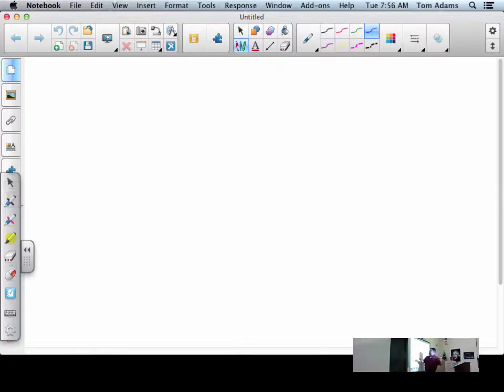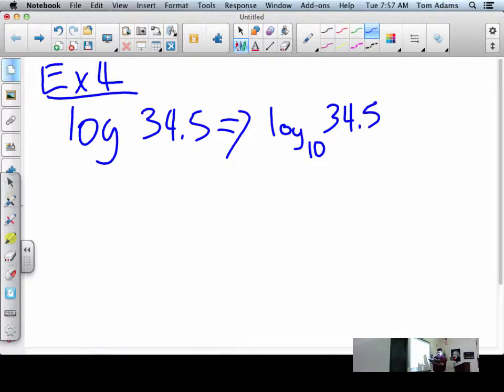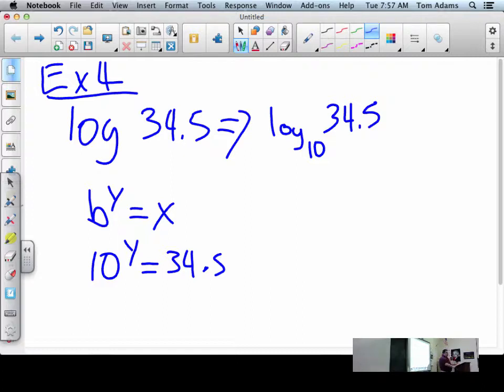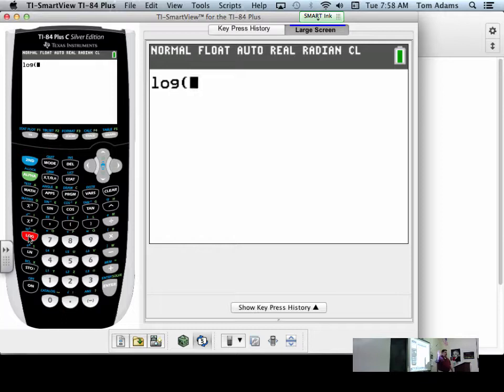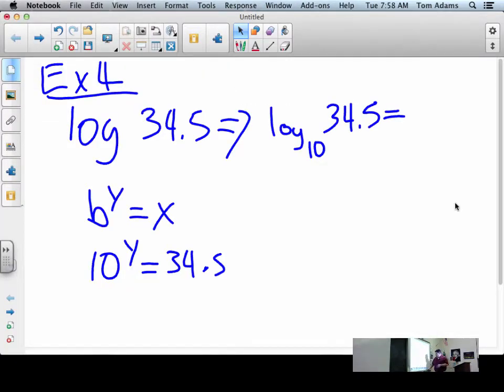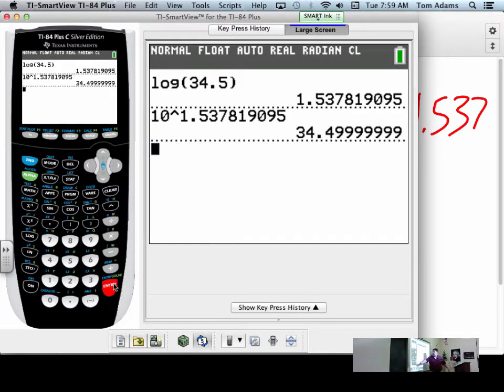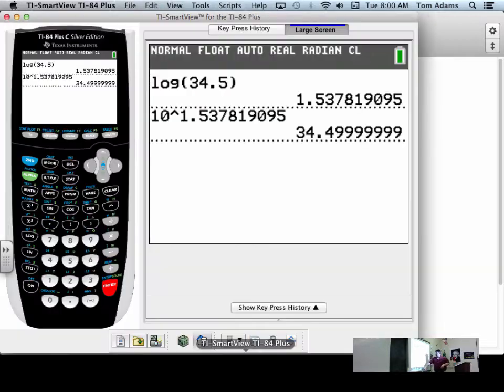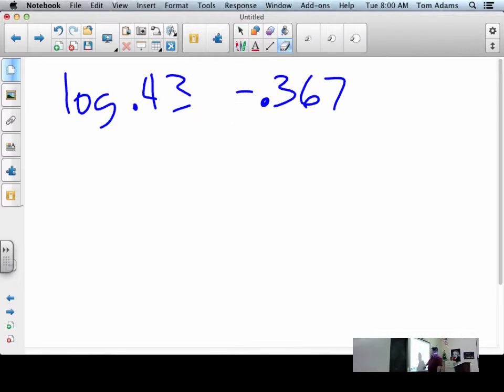Precalculus 3.3 Exponential and Log Functions Example 4